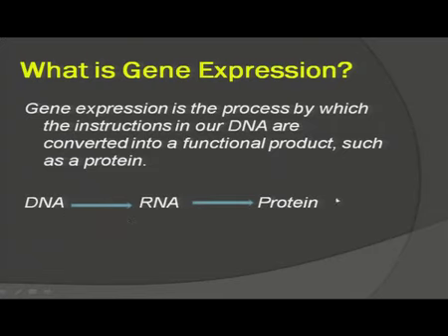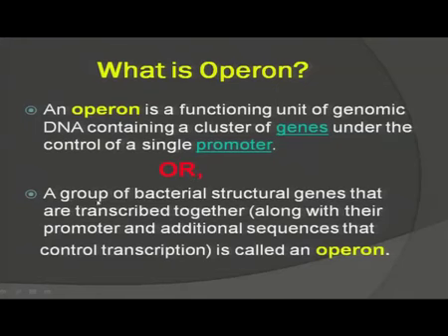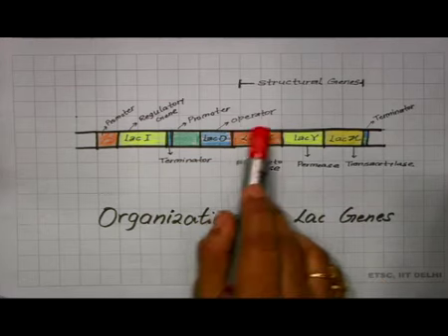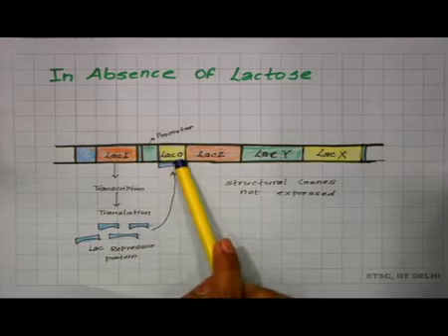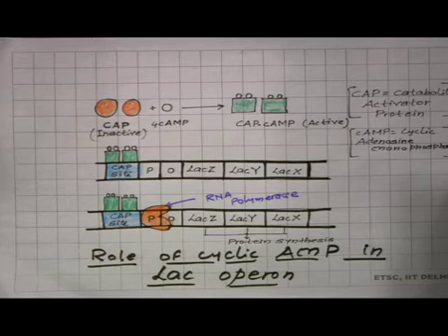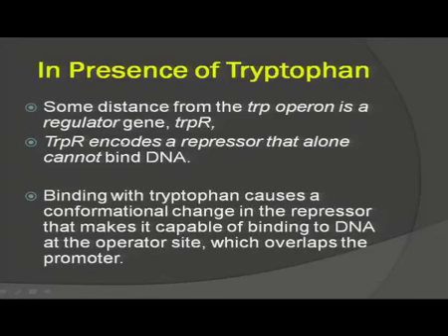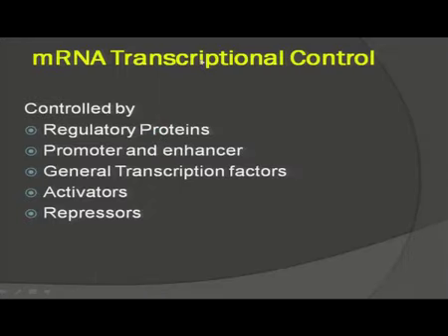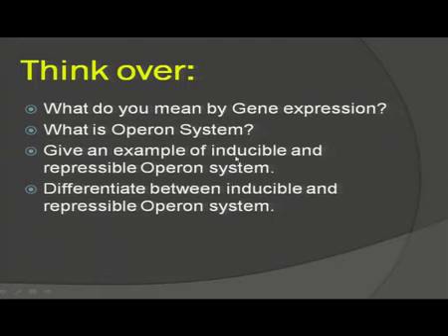Biology Class 12 Unit 06 Chapter 10 Genetics and Evolution Molecular Basis of Inheritance L 10/12